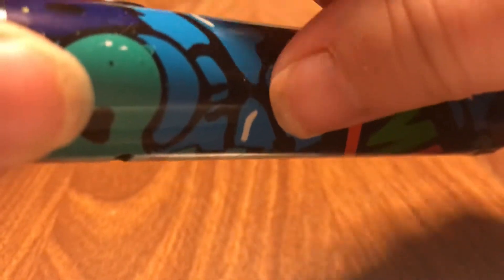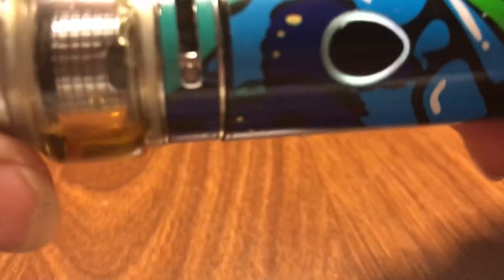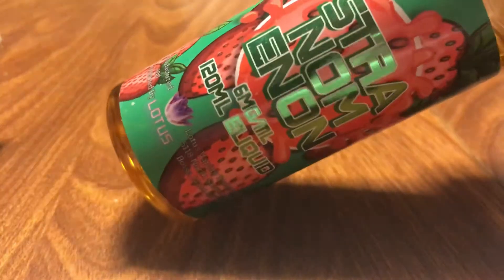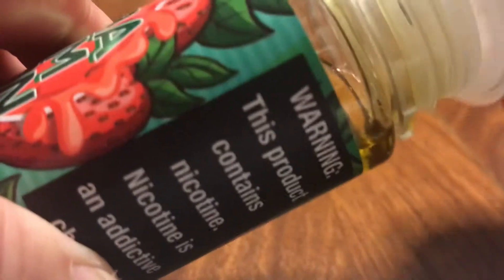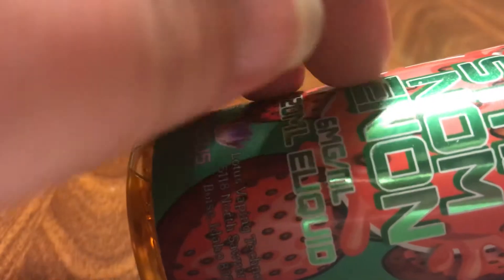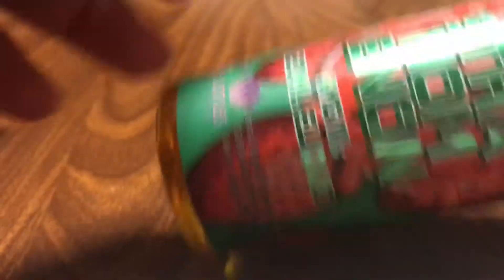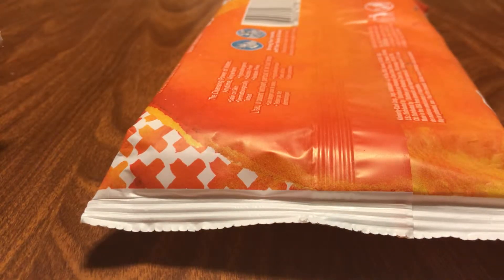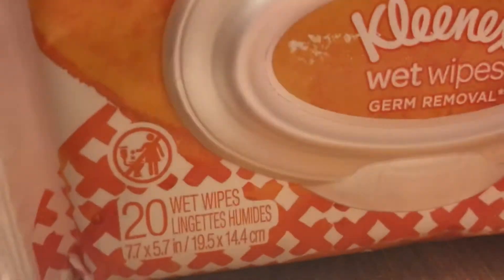ASMR Tapping assortment